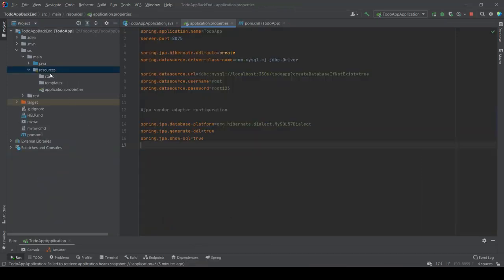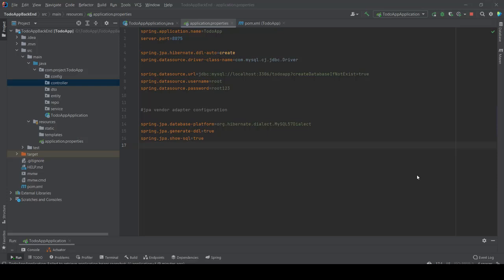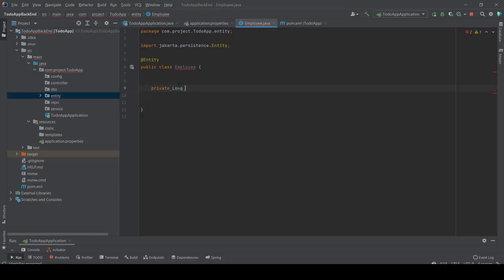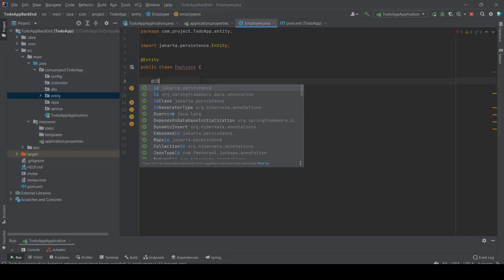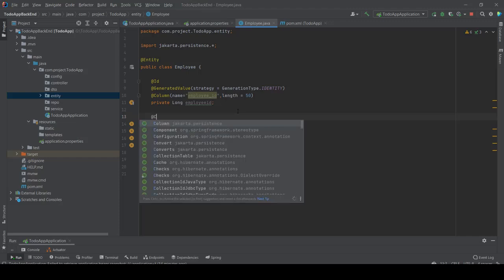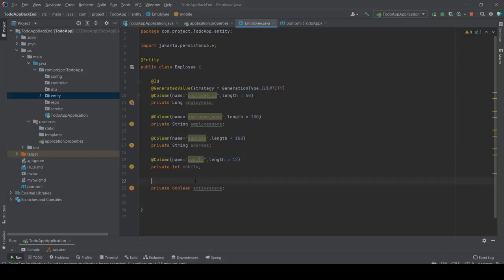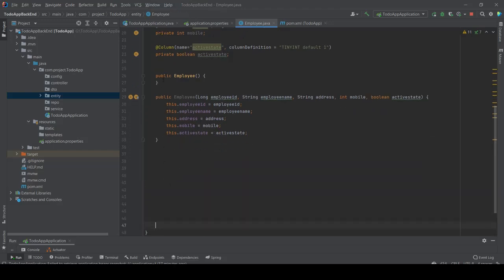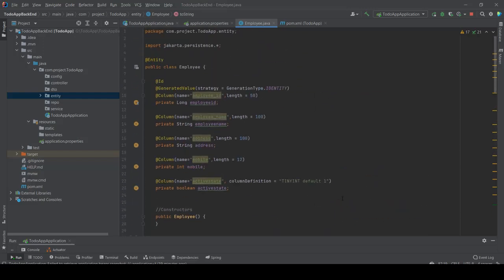Build a Todo App with Spring Boot & Angular Material Part 2